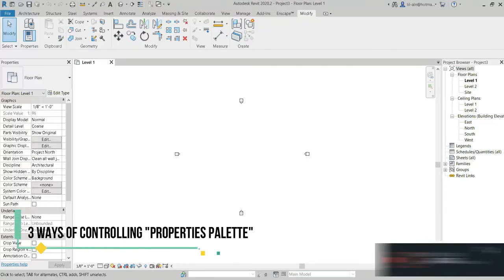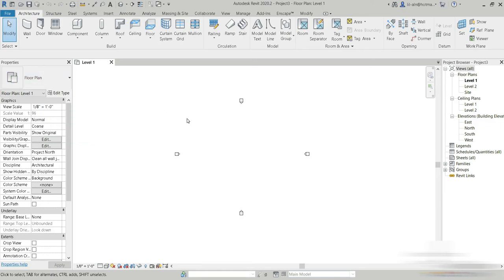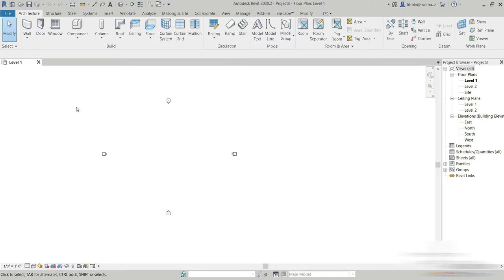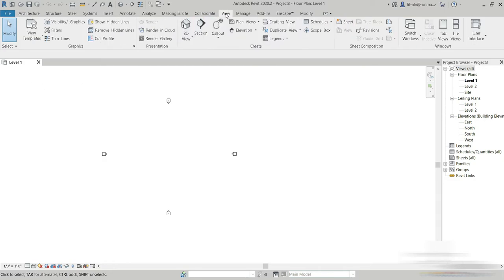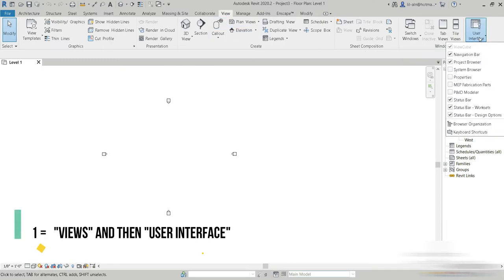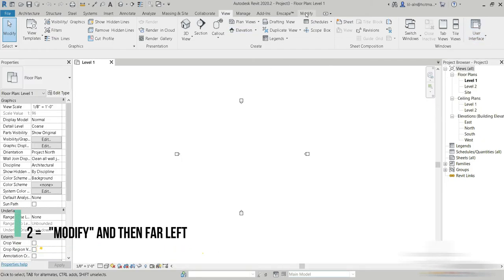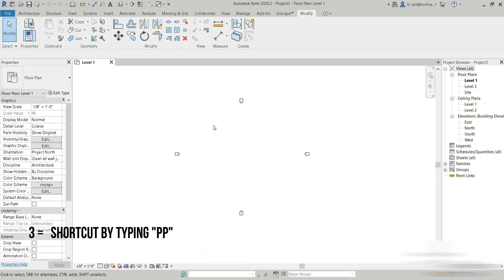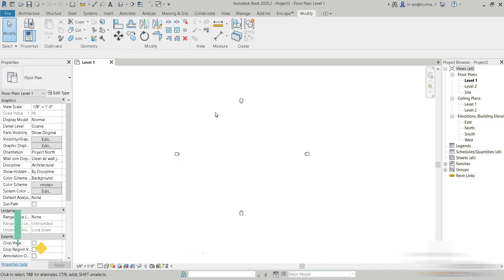Properties Palette missing in revit | 3 ways to bring it back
If you gain a micro bit of knowledge from my videos and you learn something.